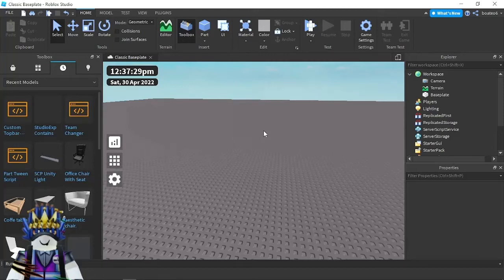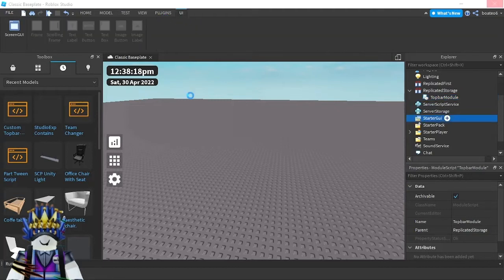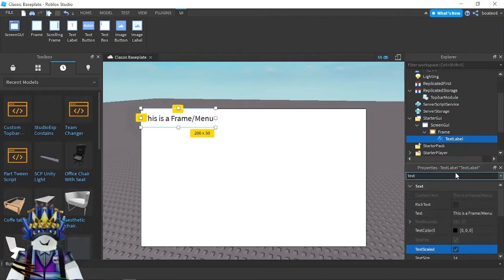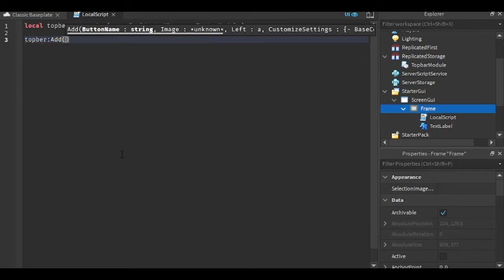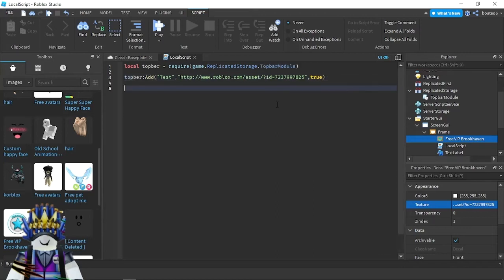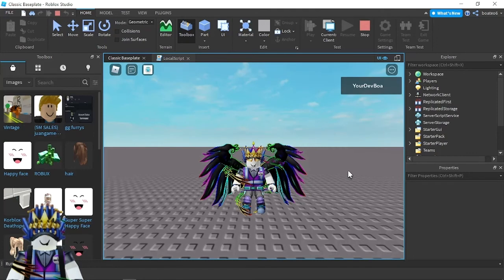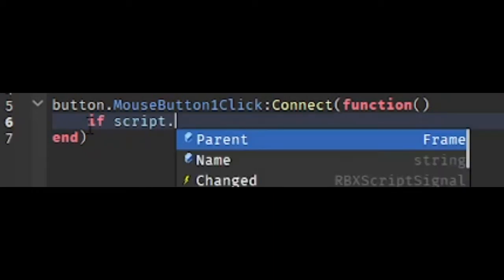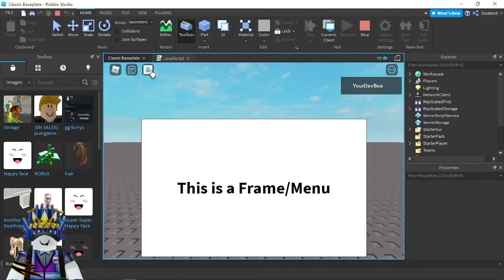Open a frame/menu on click of a topber button!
In this video I will tell you how to open a frame/menu on click of a topber button!

Please subscribe and like the video to show support and don't forget to comment the things you liked in the video or anything that was informative in the video or anything you want to comment.